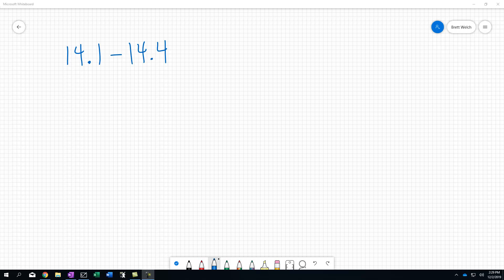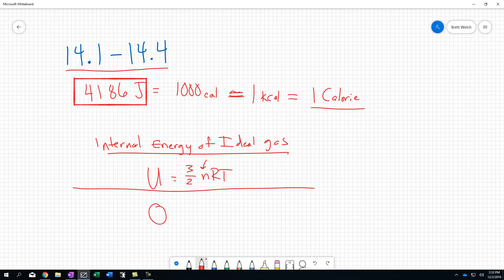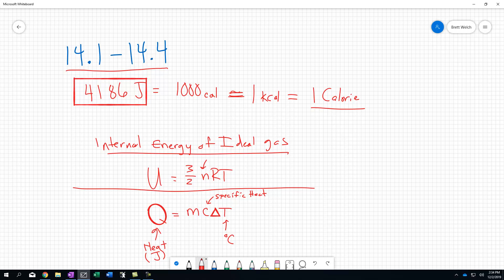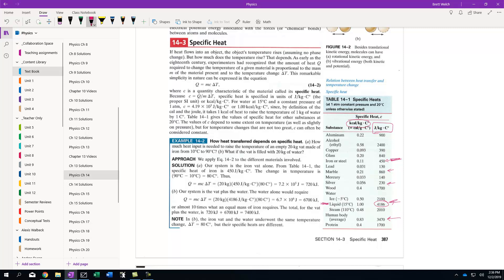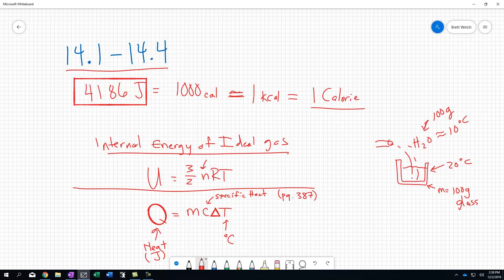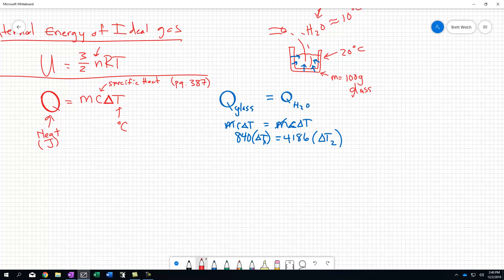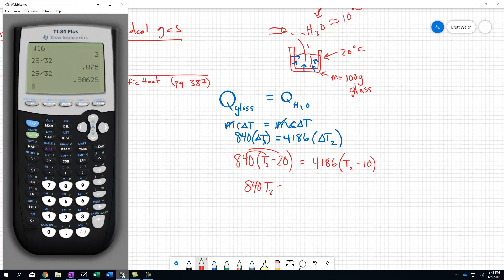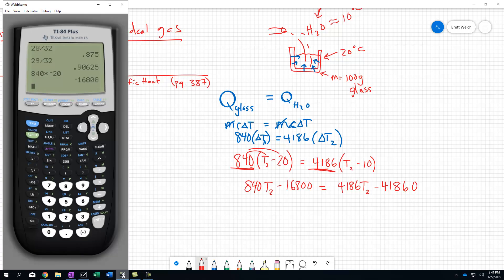Physics 14.1-14.4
Notes from Mr. Welch's Physics course